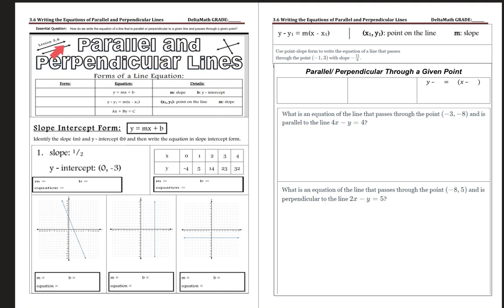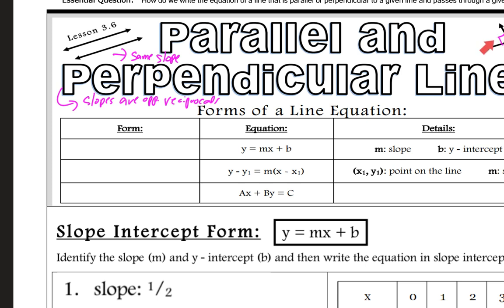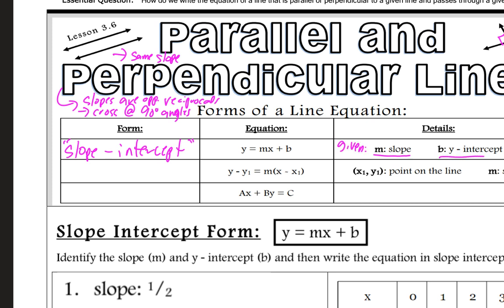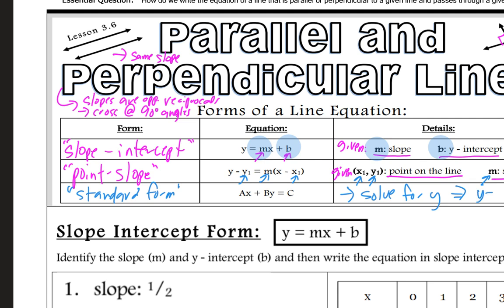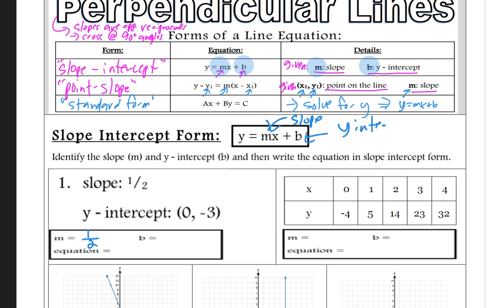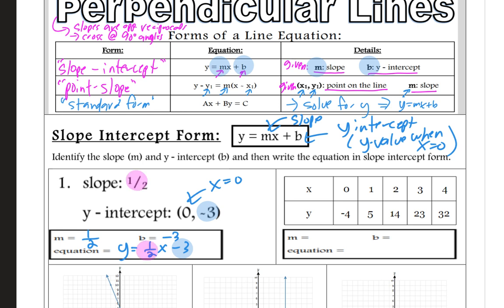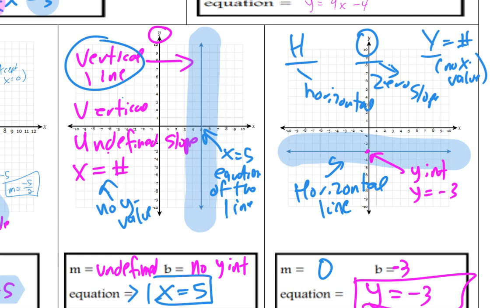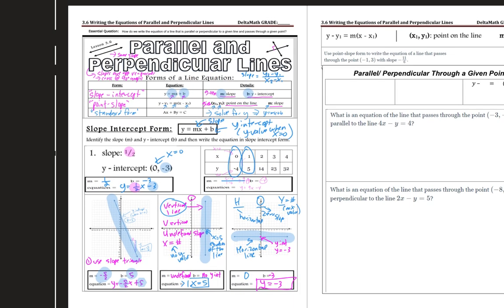3.6 Writing Equations of Parallel and Perpendicular Lines JOSEPH 2023